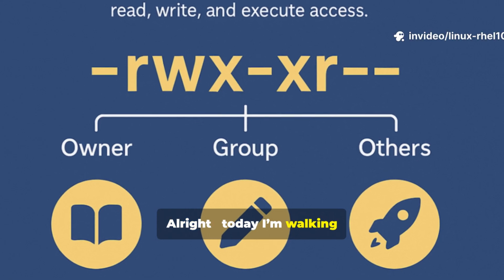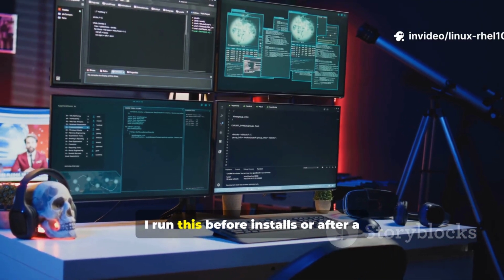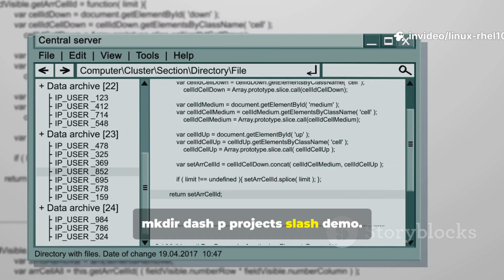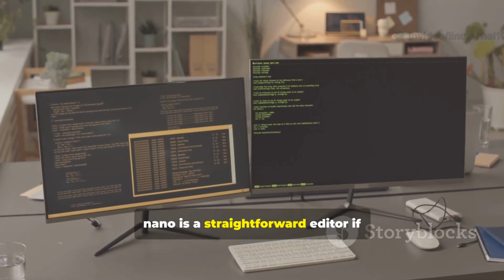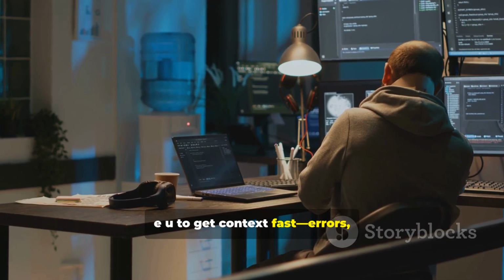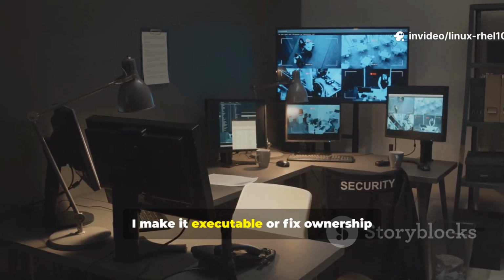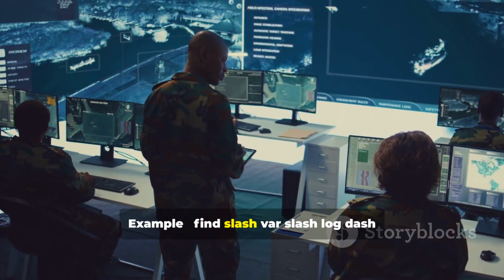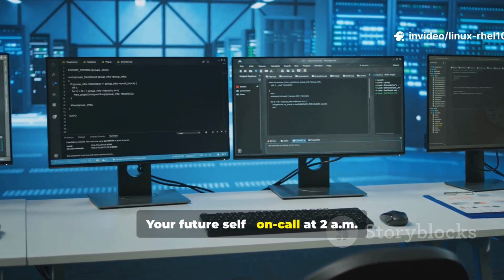Master RHEL-10 in 3 Minutes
Master RHEL 10 in 3 Minutes: 10 Must-Know Commands — quick, focused demo of essential Linux/RHEL 10 concepts and commands. This 3-minute tutorial features on-screen command overlays, clear captions, realistic terminal and server visuals, a confident mentor voiceover, and light tech background music. Learn essential commands like: navigation, file ops, permissions, systemctl, journalctl, dnf, useradd, firewall-cmd, ss, and rpm/dnf tips — plus a short security PSA on VPN best practices. Perfect for sysadmins, devops, and learners needing a fast refresher.